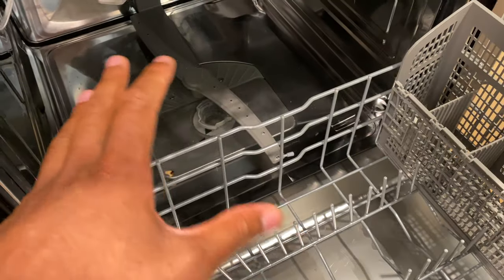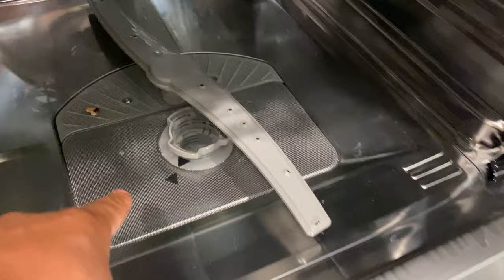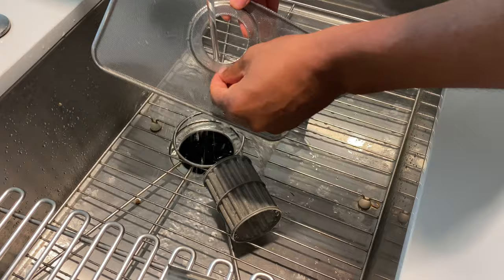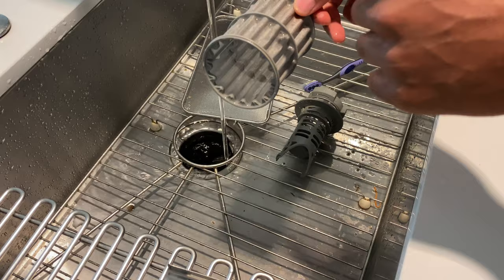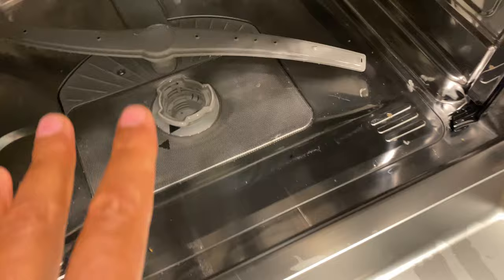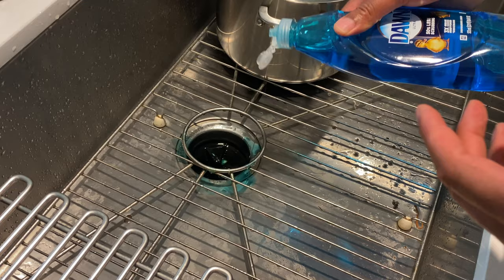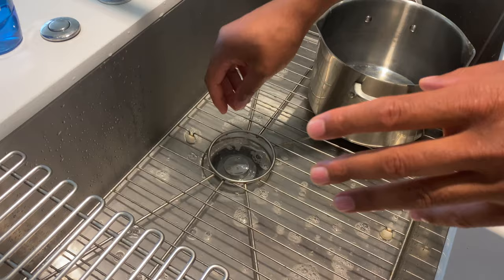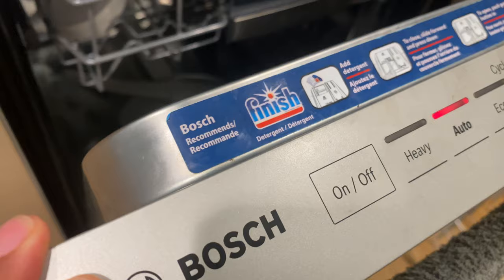Bosch Dishwasher Not Draining Properly - How to Fix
Demonstrating  how to fix a Bosch dishwasher that's not draining properly. Occasionally Bosch dishwasher may not drain properly and you may notice a pool of water sitting at the bottom of the dishwasher at the end of a cycle. I demonstrate how I use various methods how to fix this issue with a Bosch dishwasher when it does not drain properly.